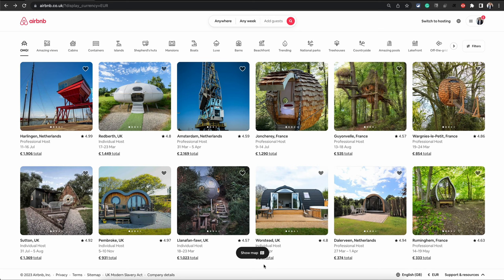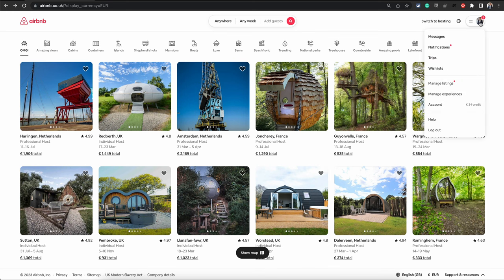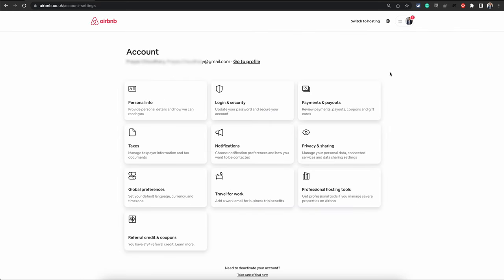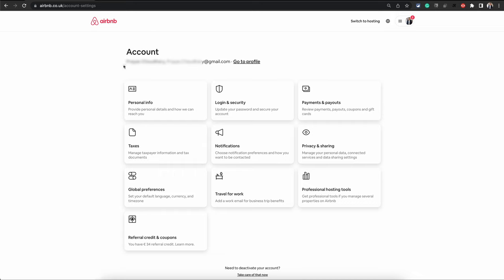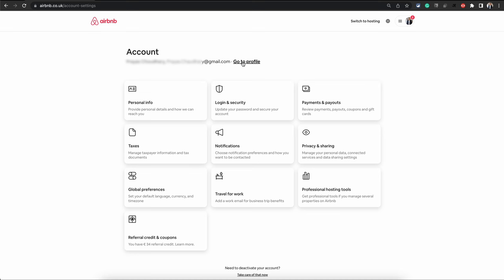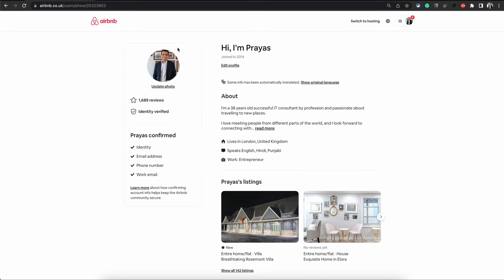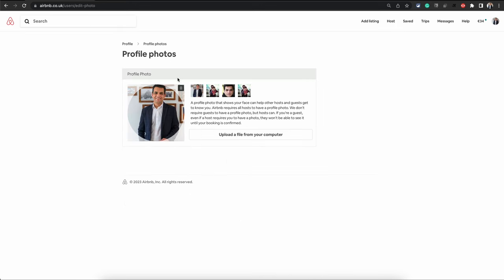How to Change Airbnb Profile Photo From Your Computer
In this concise tutorial, I will walk you through the steps to change your Airbnb profile photo using your computer. I'll demonstrate how to access your Airbnb account, navigate to your profile settings, and easily upload or update your profile picture.

Following these straightforward steps ensures your Airbnb account is up-to-date with a personal touch, helping you create a better connection with hosts and guests alike.